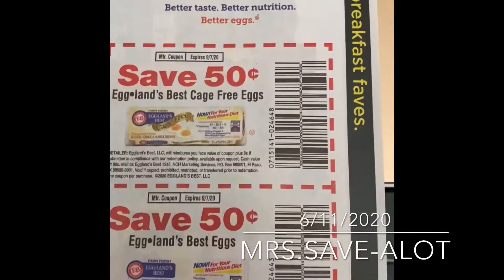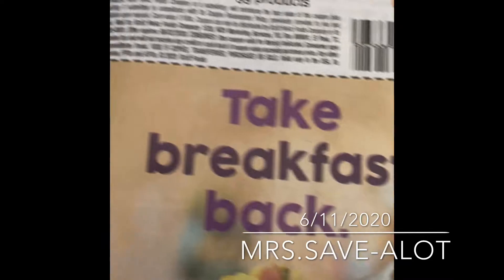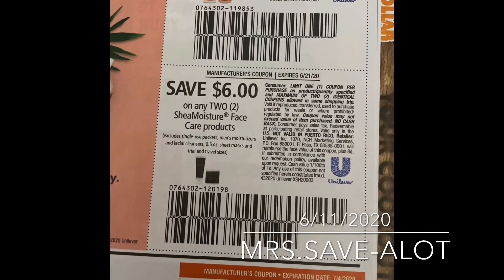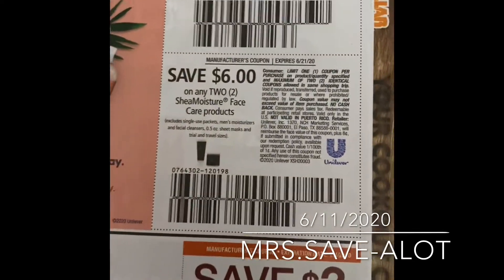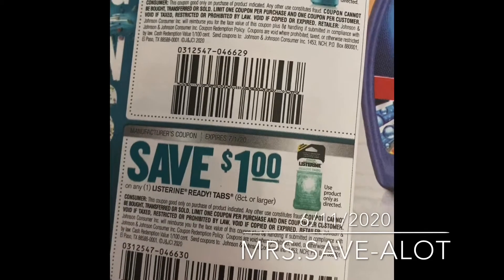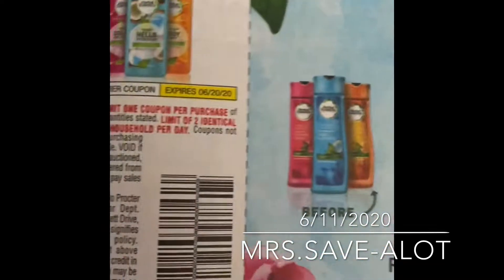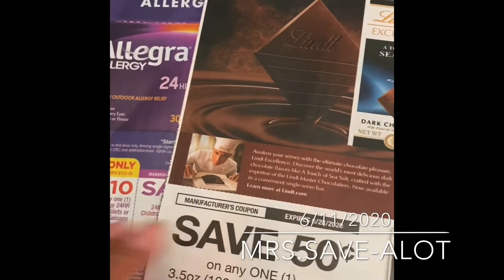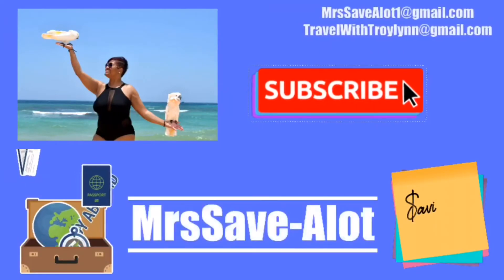Inserts Preview 6/7/2020